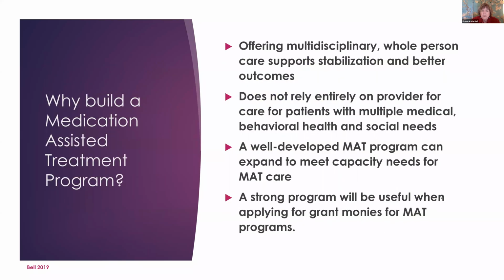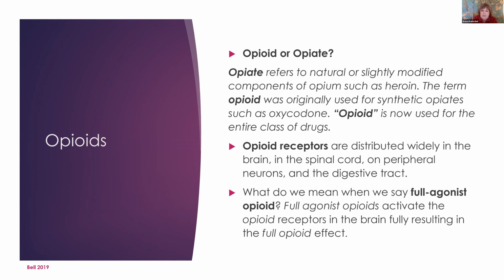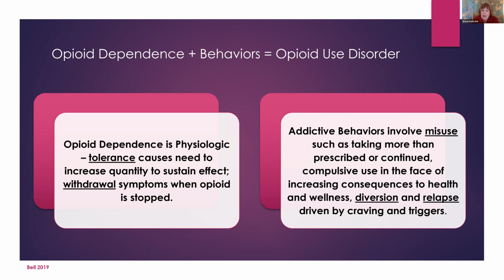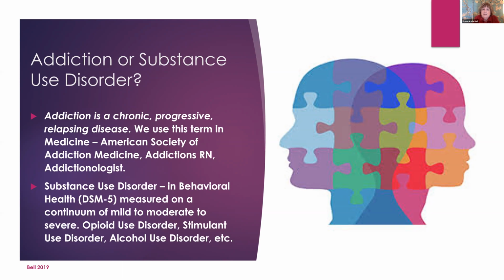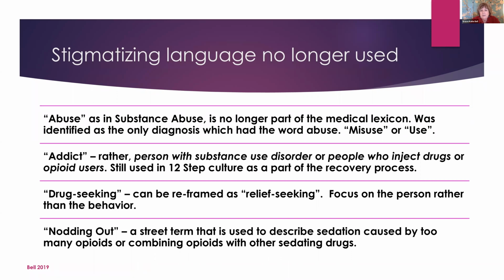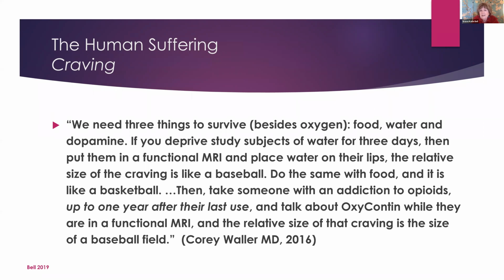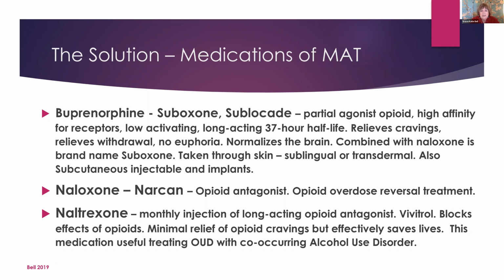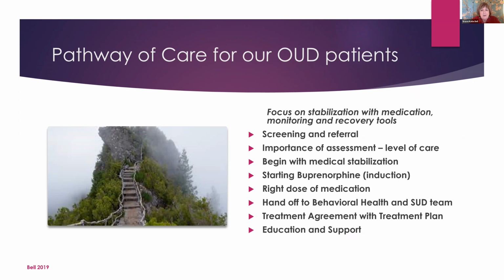Medication Assisted Treatment (MAT) for Everybody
The webinar will explain how to cultivate a well-informed and welcoming clinic for patients with opioid use disorder.